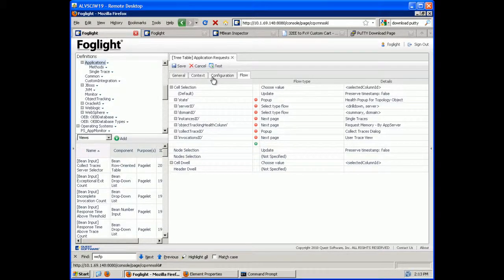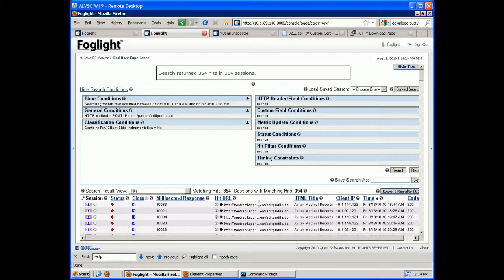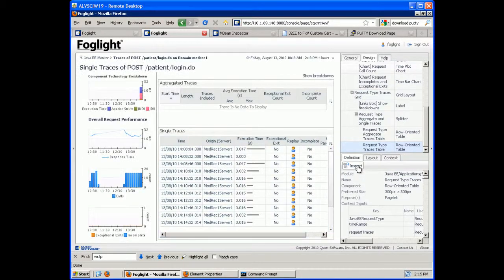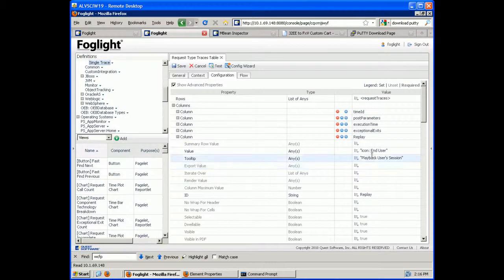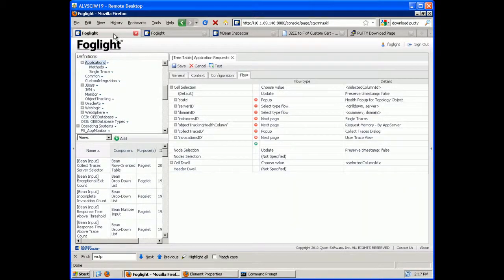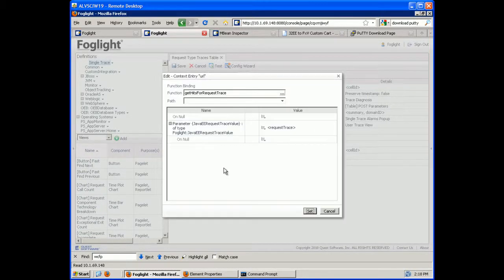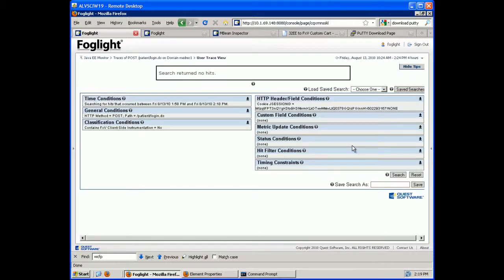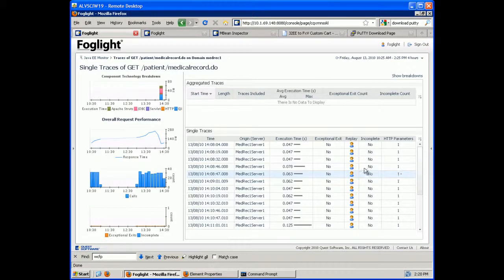Foglight 5.5.5 Transaction Tracing How To Part II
This is a follow how to video from the Foglight 5.5.5 Transaction Tracing video.  This is part 1 or 2 that will walk you through the steps.